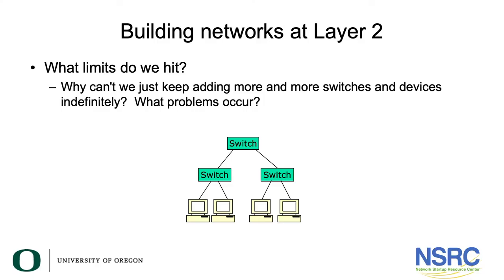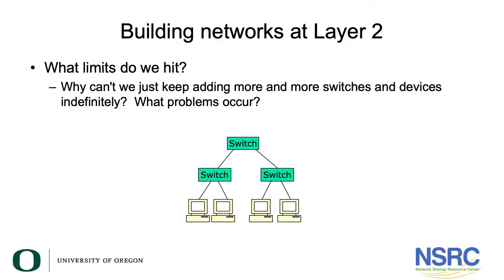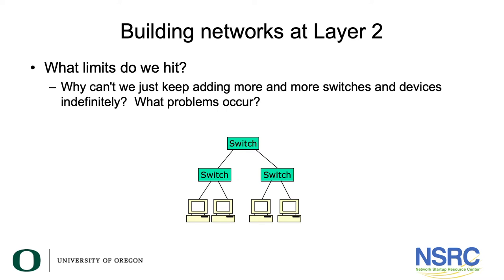Building Networks at Layer 2